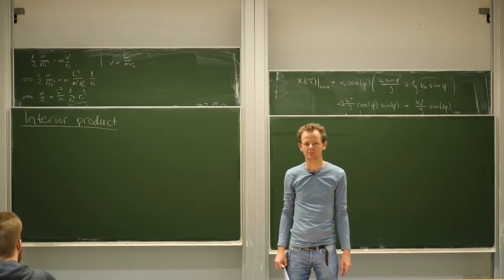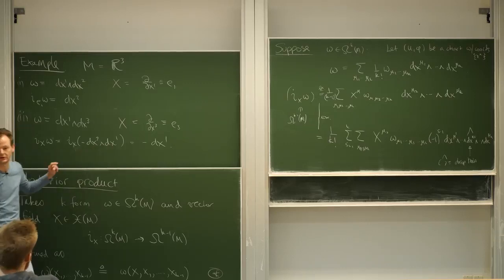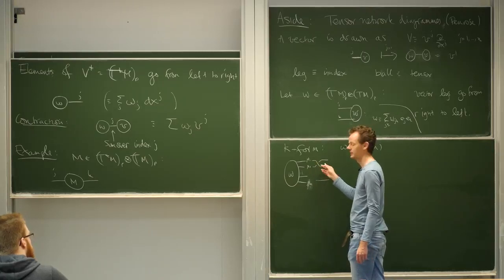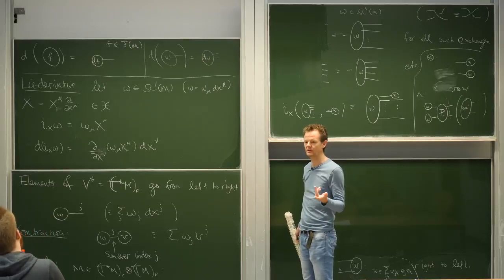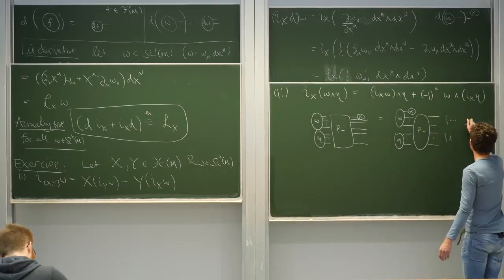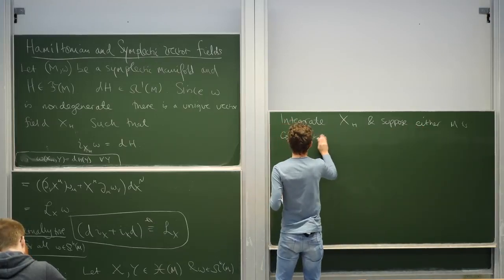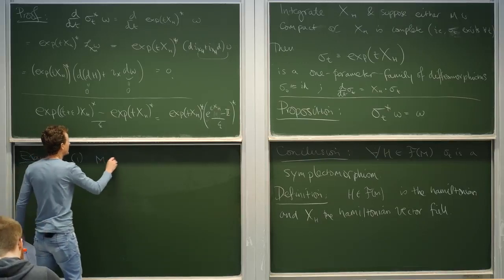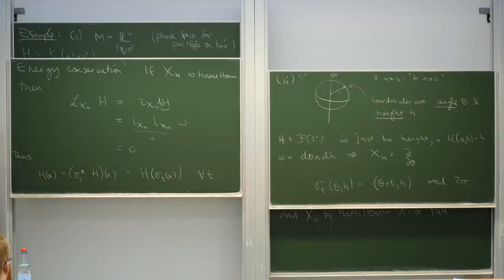Symplectic geometry & classical mechanics, Lecture 12